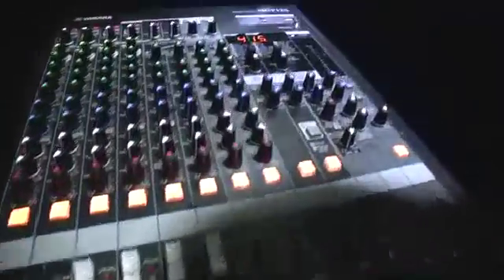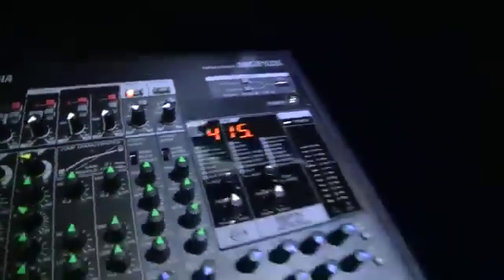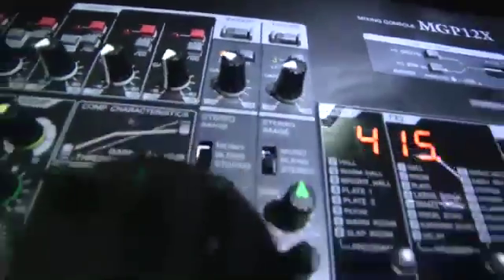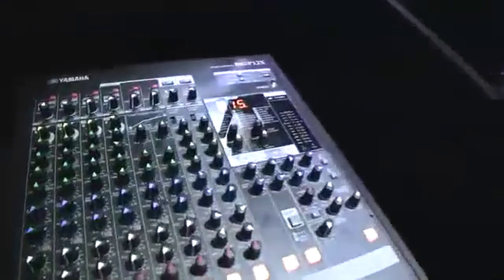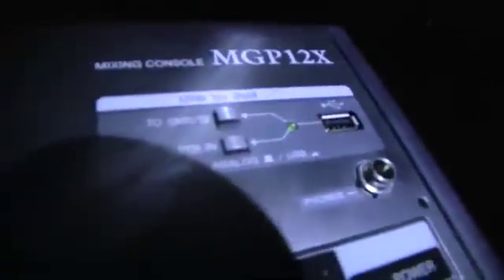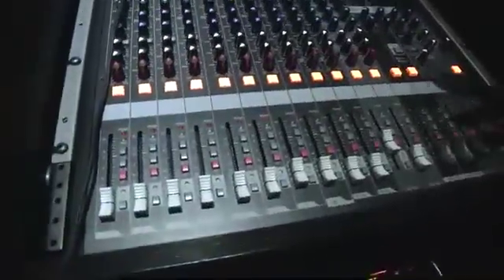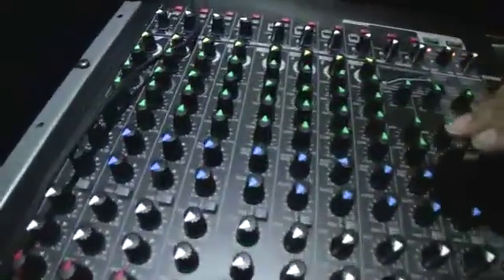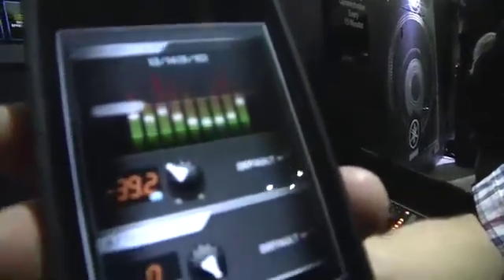UoK - Sonic State - WNAMM12 Yamaha New Hybrid Live Desks, MGP Series 12 and 16 Channels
Yamaha introduced what they call a "new paradigm for compact mixers". it takes the best of their small format analog mixers and combines with some of their digital console experience.

The new Yamaha MGP12X and MGP16X feature Class A "D-Pre"mic preamps, plus a new X-pressive EQ based on  their VCM circuit modelling. Stereo channels feature a ducker so a mic can attenuate music feeds for Voice over with background music.

Features:

Studio-grade discrete Class A D-PRE mic preamps
Musical X-pressive EQ based on Yamaha's famed VCM (Virtual Circuit Modeling) technology
The Stereo Hybrid Channel featuring three-band EQ, plus Ducker, Leveler and Stereo Image functions designed specifically for live sound
High-grade dual digital effects processors
USB connectivity for iPod/iPhone and DSP control using the MGP Editor app
Increased reliability and functionality

Shipping in the Spring 2012